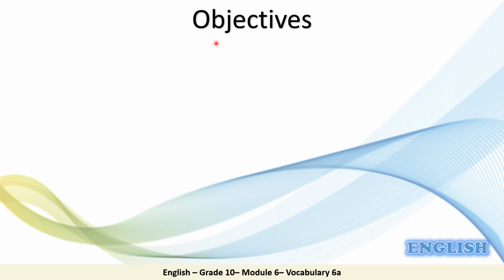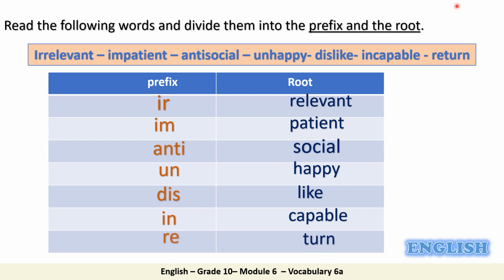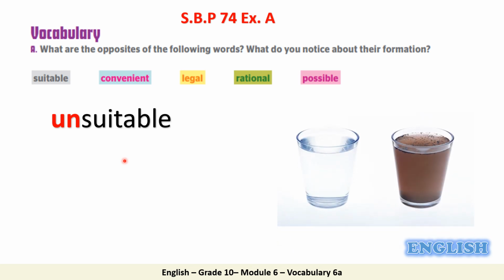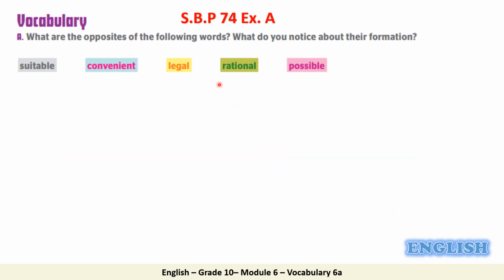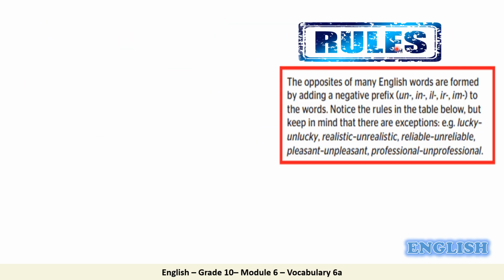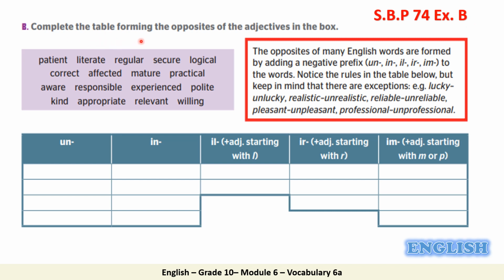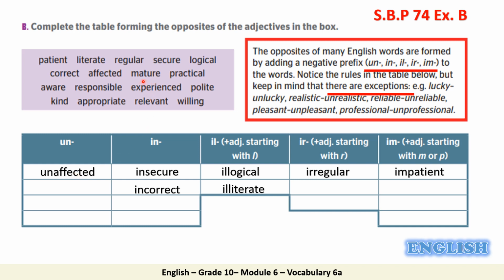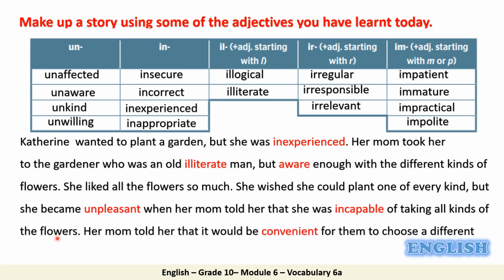Grade 10 English Vocabulary 6a